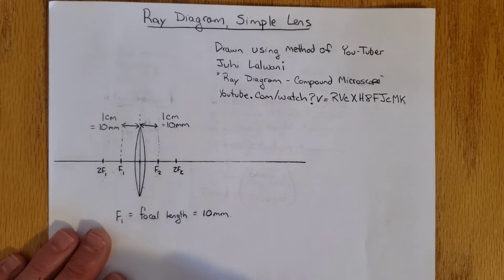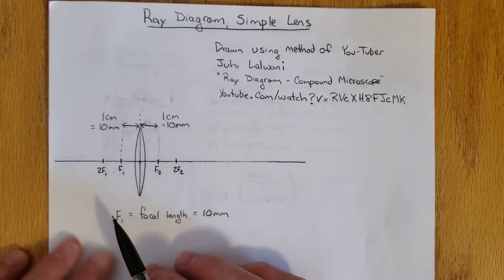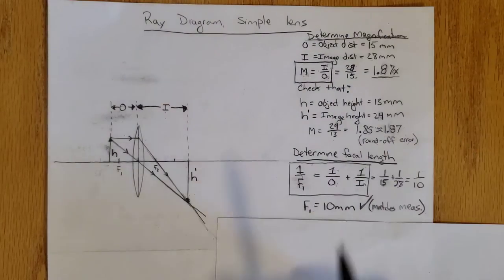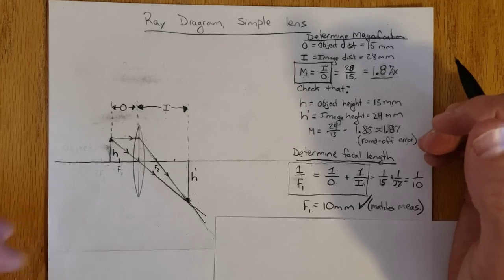Magnification 1: simple lens ray diagram, nomenclature and formulas